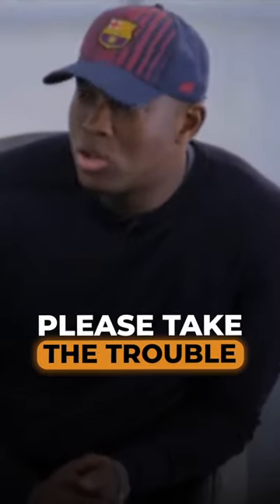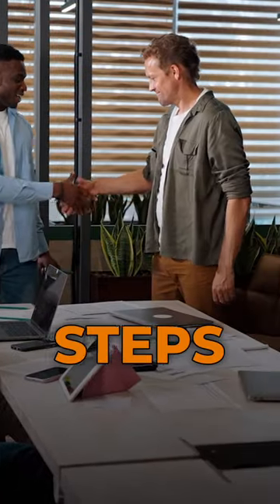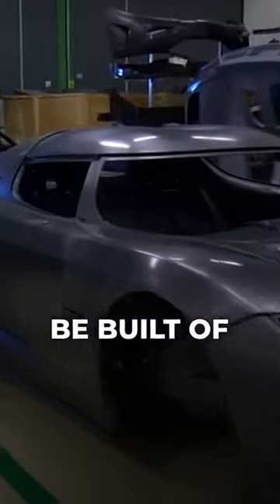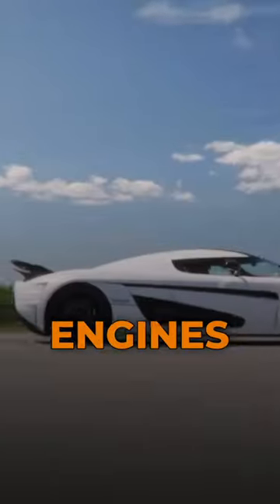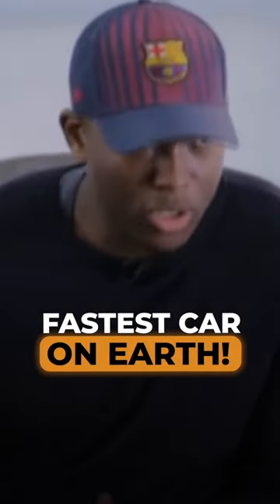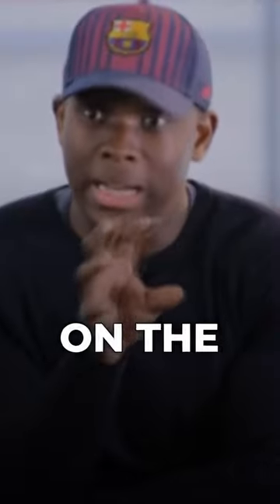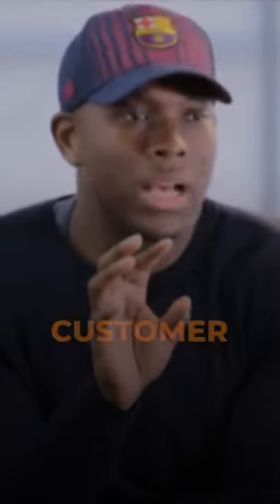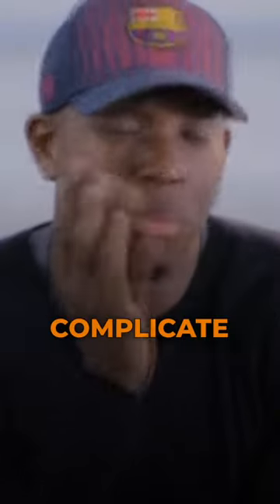Stop Pitching Like This | Vusi Thembekwayo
In the world of startups, the pitch is the heartbeat. However, a common misstep amongst founders lies in the captivating allure of detail that obscures the brilliance of the main idea.

Picture this: an enthusiastic entrepreneur, fueled by passion and an unwavering belief in their innovation, delves into the intricate minutiae, drowning the investor in a sea of technical jargon, algorithms, and intricacies. In their fervor to showcase every facet of their creation, they inadvertently cloud the very essence that should shine – the core idea that makes their startup revolutionary.

The mistake here is not in the abundance of information but in the failure to distill the pitch down to its essential brilliance. Investors, much like any audience, seek clarity, resonance, and an immediate grasp of the transformative potential that sets a startup apart. Complexity becomes the veil that shrouds innovation, hindering the investor’s ability to see the forest for the trees.

The art of pitching isn’t about showcasing every nut and bolt; it’s about painting a vivid, compelling picture that captivates attention and inspires belief. Speak the language of innovation, not complexity. Capture the investor’s imagination with the grandeur of your vision, illustrating how your startup isn’t just an amalgamation of intricacies but a transformative force set to disrupt the status quo.